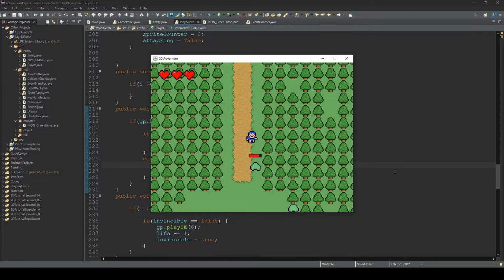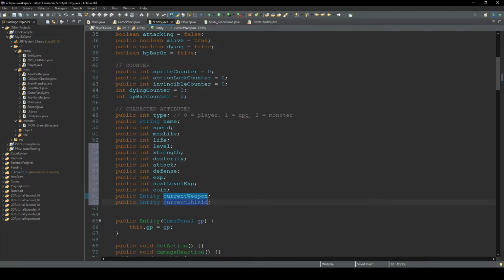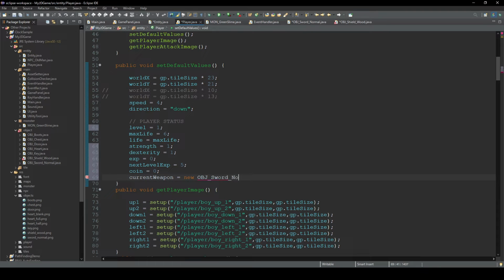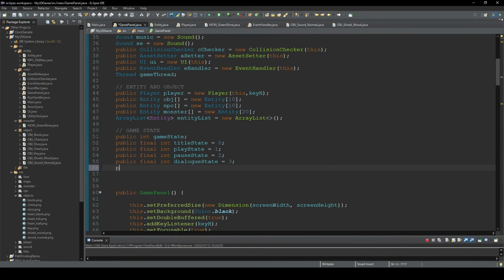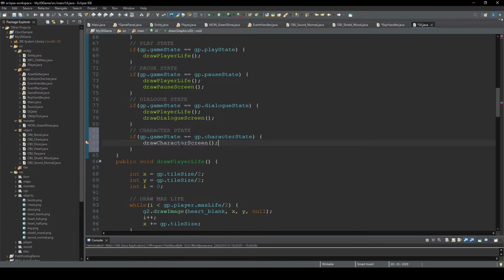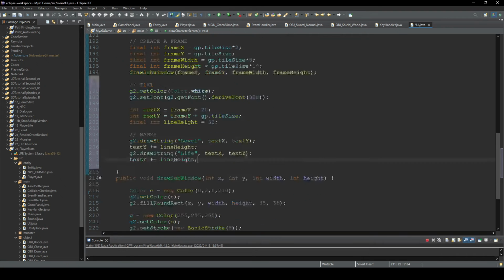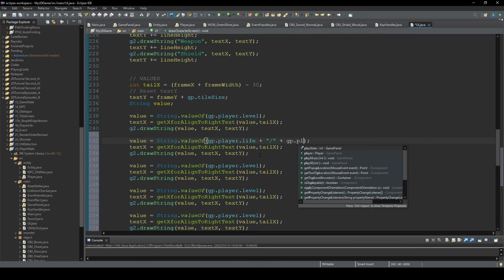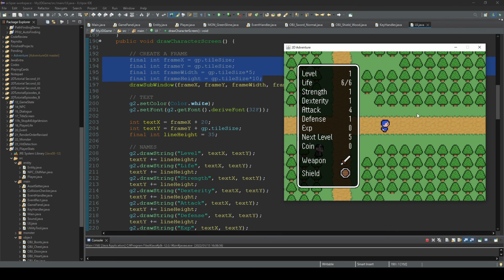Character Status - How to Make a 2D Game in Java #25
In this video, we add more detailed player attributes and create a character status screen.
We also create a weapon and a shield as players' equipment.

Timestamps:
0:00 Introduction
0:29 Code correction
3:38 Create character attributes
5:06 Create sword and shield object
8:19 Set player's default stats
14:06 Set a new game state
19:22 Create a frame
21:22 RESULT 1
21:41 Draw status titles
24:50 Draw status values
29:22 RESULT 2
29:28 Draw sword and shield image
32:29 FINAL RESULT